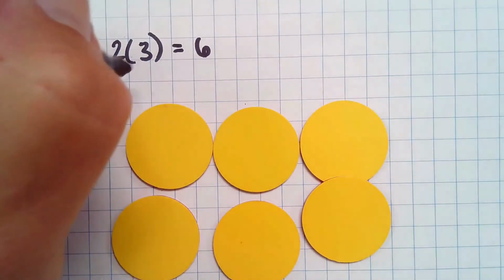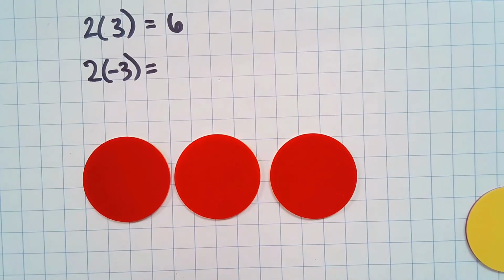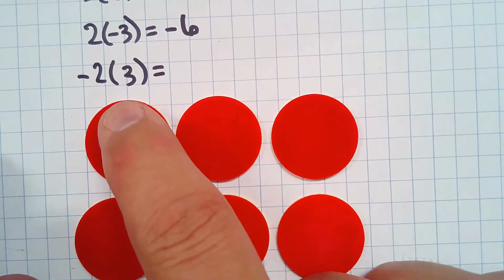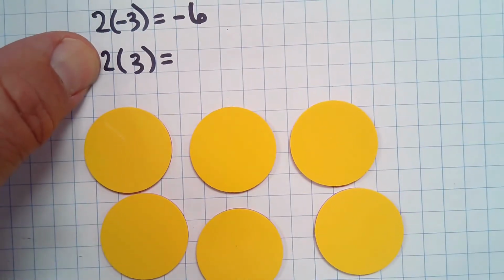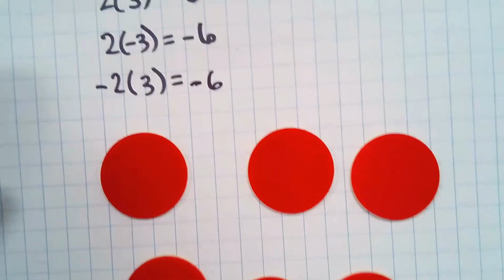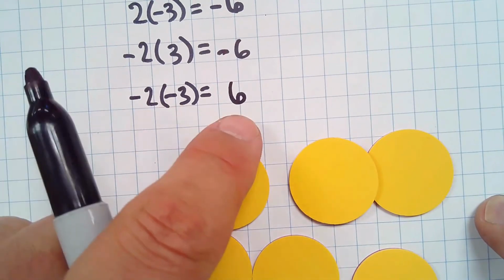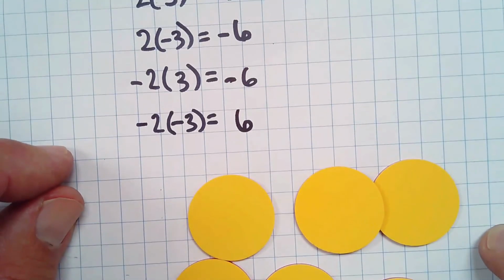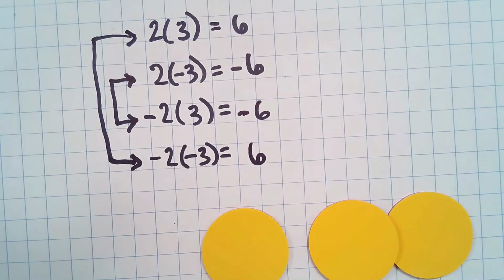Why A Negative Times A Negative Is A Positive?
I'll bet even Calculus students would have a hard time explaining why this concept works. Finally a concrete answer to the longtime question.